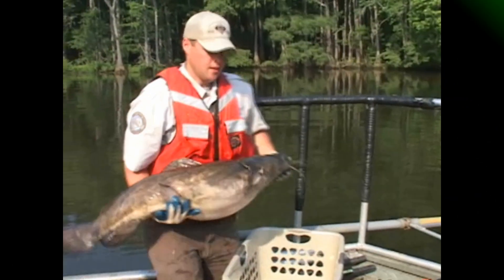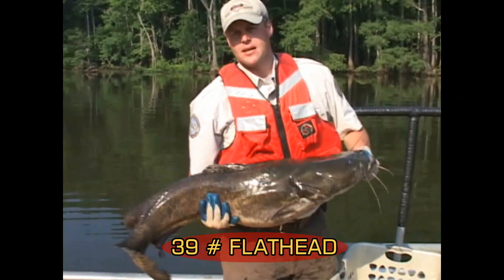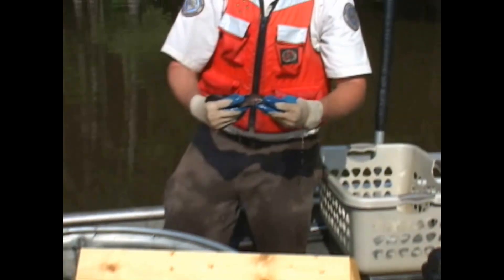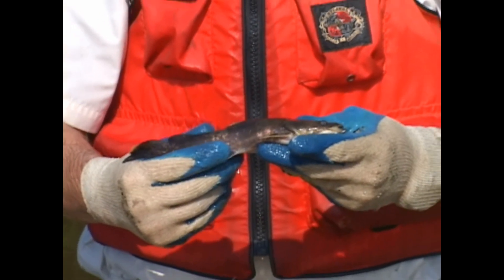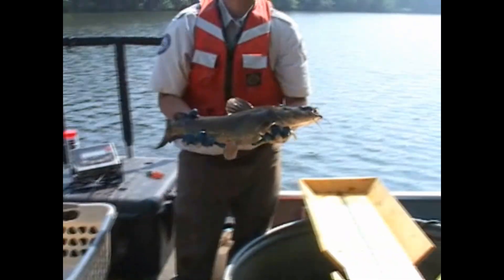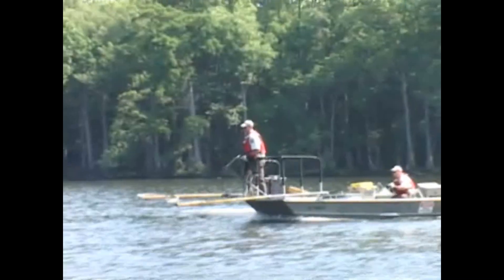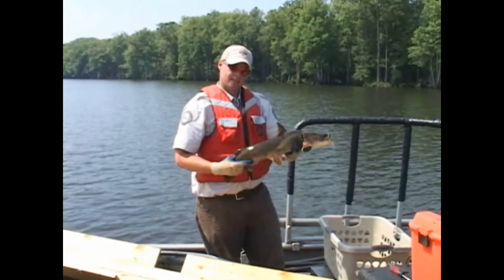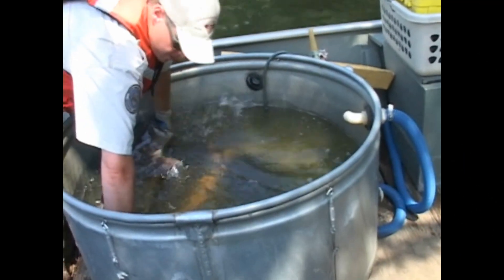2015 ELECTRO SHOCKING FLAT HEAD CATFISH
SHOCKING CATFISH WITH THE NC DEPT. OF INLAND FISHERIES